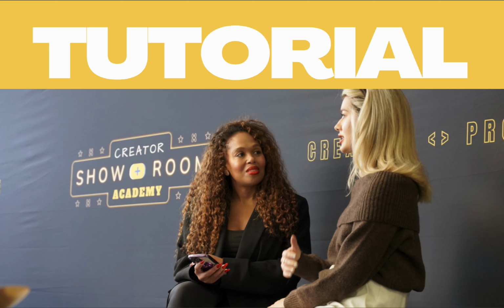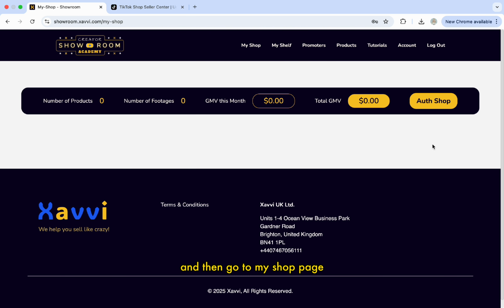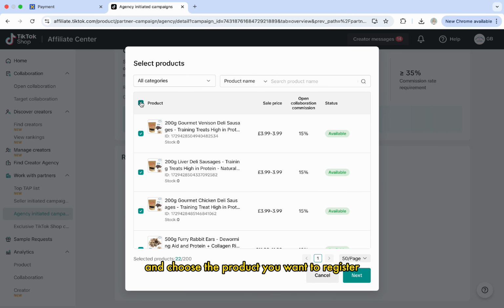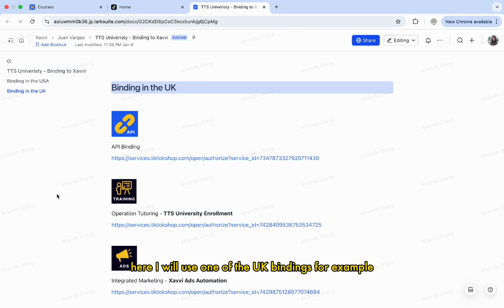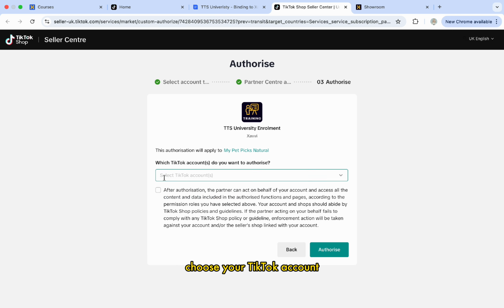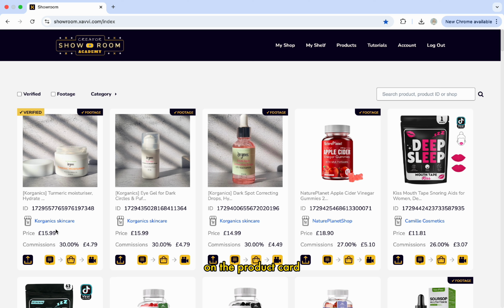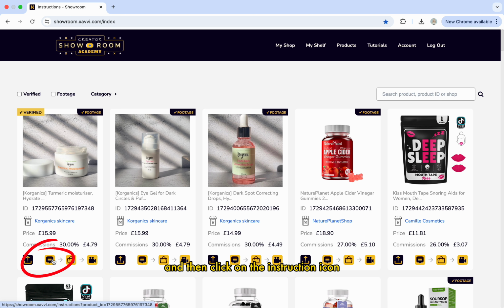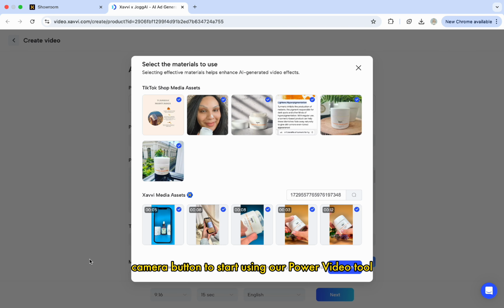Showroom SOP for Vendors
Step by step guide to started with the showroom, from registering products, to sending them, to following up on your sample status.